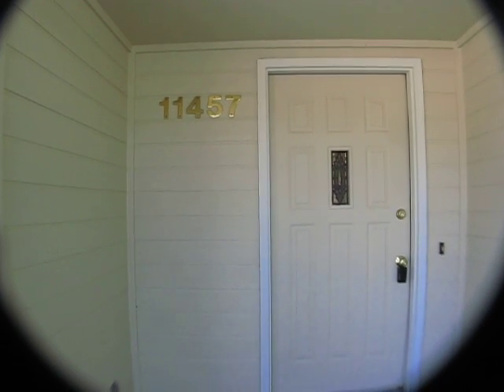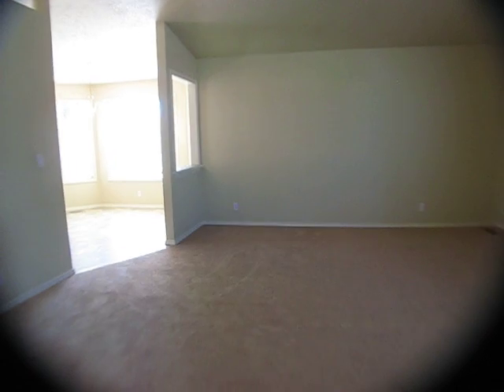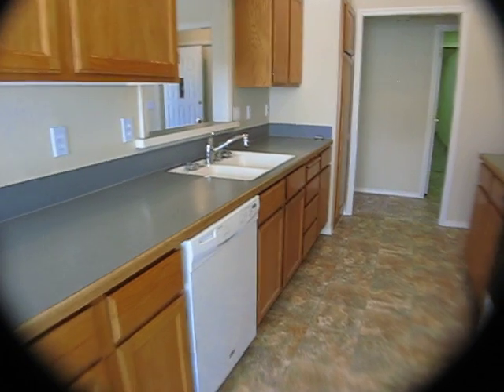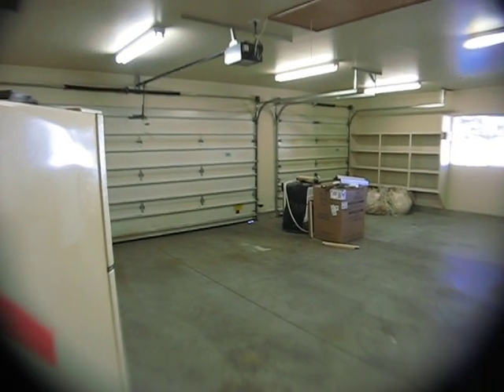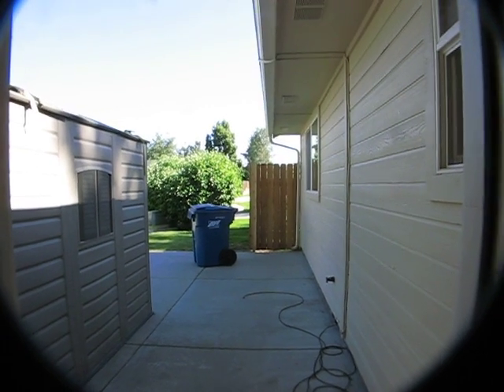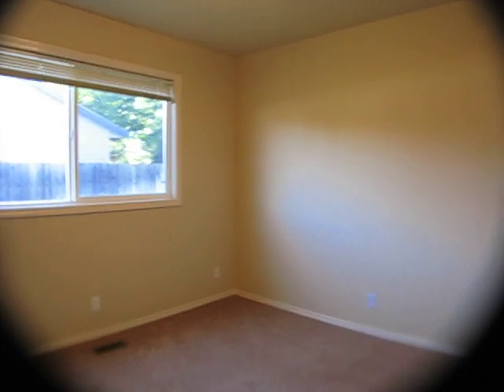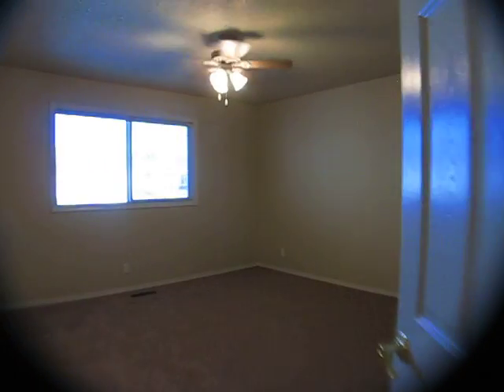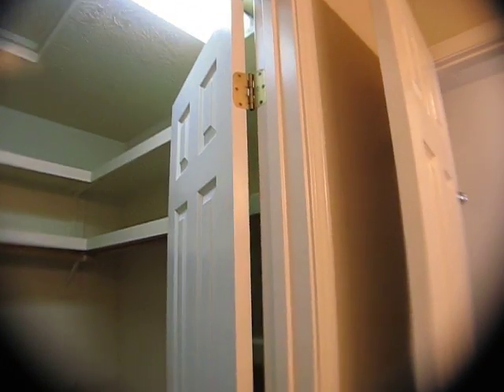11457 Montana 3;33 video wide angle lens.AVI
Boise, ID 3 Bed 2 Ba house with 3 car garage.  1,420 Sq Ft Three minutes and 33 seconds, video by Mike Sety Realtor on 21 July 2011.  This house is FOR RENT.  Owner may consider a lease with an option.